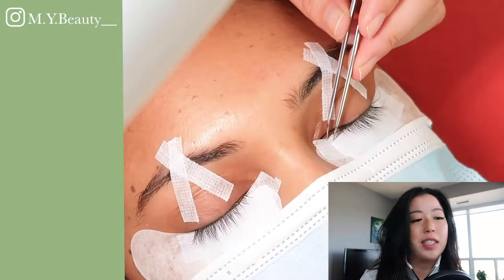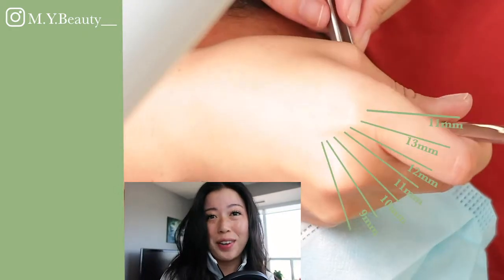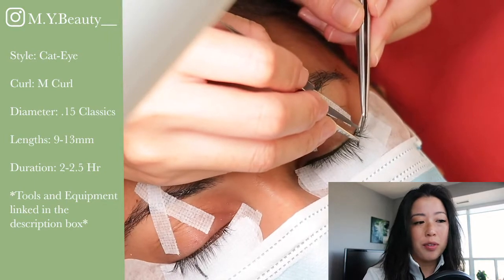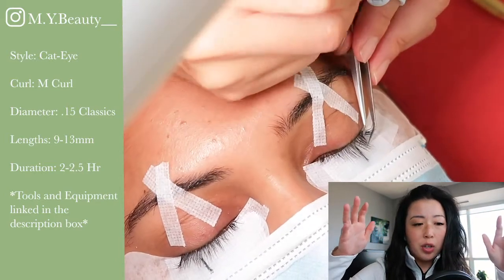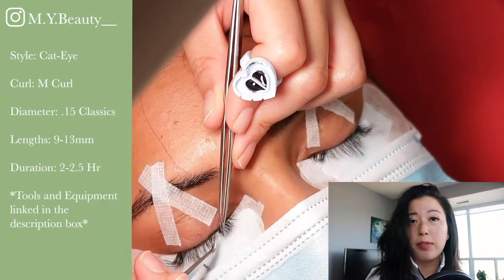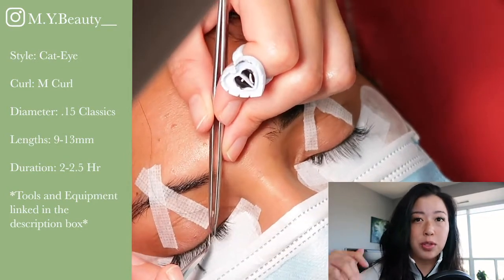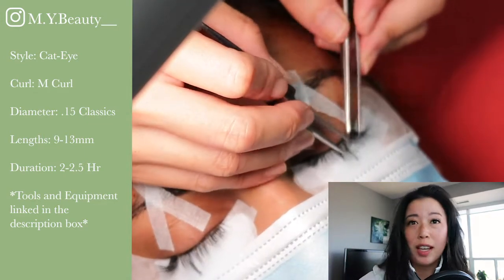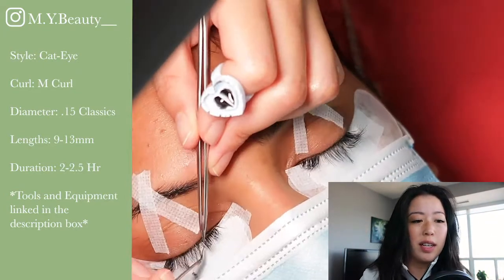LASH EXTENSIONS TUTORIAL: M Curl Lash Extensions (Directional Placement and Application)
This week I tried the trending M curl lash on this beautiful client. She has had M curl before but the last tech she had ruined her lashes so we went to with a classic look. Also because it is my first time I wanted to start off with a Classic set. During the application process there were a few things I needed to keep in mind and through this video I share with you guys the tips and tricks I used to successfully apply M curl lashes!

LASH TRAYS:

ANY COUNTRY
- You can pick sizes and diameter
- I usually buy these in bulk so ill buy 20+ because they’re only around $2
- I test multiple lash brands to see which ones I like and Currently this is the brand im using.
- CON: it will take a month or few months to arrive

- I use this brand when I need emergency sizes last minute bc amazon ships very fast (usually use this brand for volume fans)

- These are the emergency classic lashes I use when I need them in a few days from amazon

ISOLATION TWEEZERS:

ACCELERATOR/CURING SERUM:
United States

PRIMER:
United States

LASH BED:
United States

UNDER EYE PADS:
United States

SPOOLIES/BRUSHES:
Unites States

CLEANING WANDS (for primer, washing lashes and applying accelerator): Canada
Unites States

GLUE RING:
United States

AIRTIGHT GLUE JAR TO KEEP GLUE FRESH:
Unites States

GLUE SHAKER:
Unites States

ADHESIVE TIP WIPES:
United States

NEXCARE MEDICAL TAPE:
United States

UNDER LASHLINE MIRROR:
United States

Does your client have SENSITIVE eyes? Use this glue!
United States